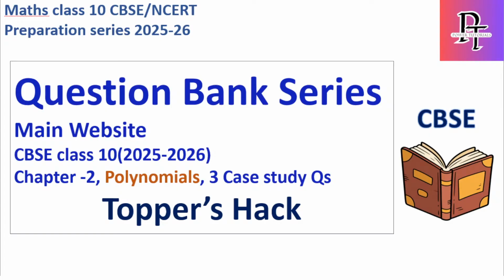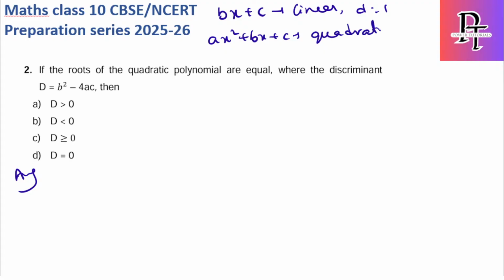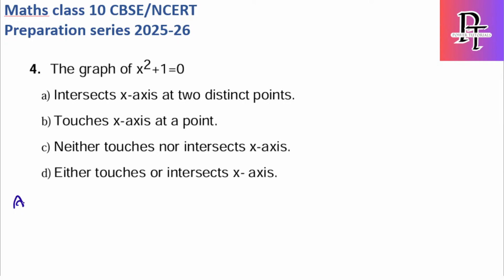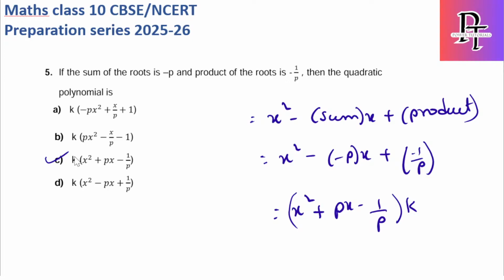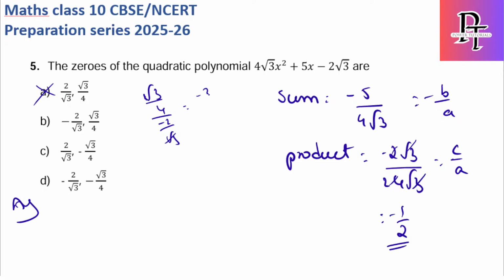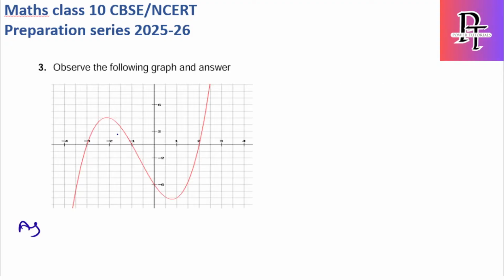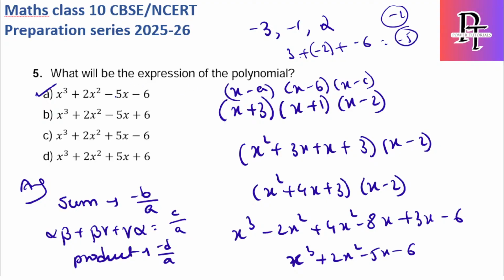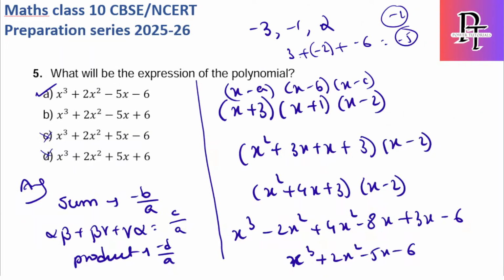Polynomials| CBSE class 10 | Question Bank Qs | Maths| target 2026| power tutorials | Revision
Polynomials important concepts
Polynomials Sample questions
Polynomials exam questions
Polynomials important questions

Maths Chapter 1 Real numbers